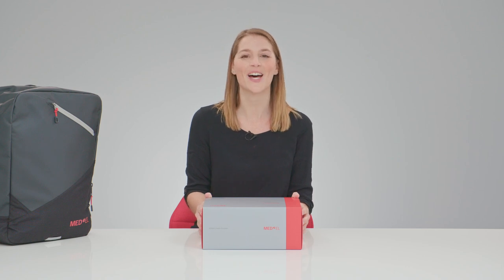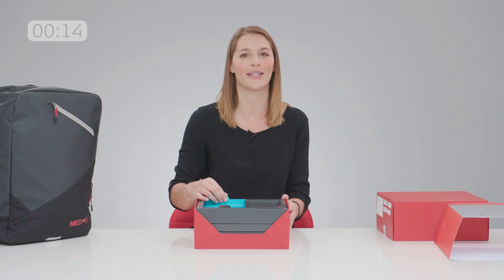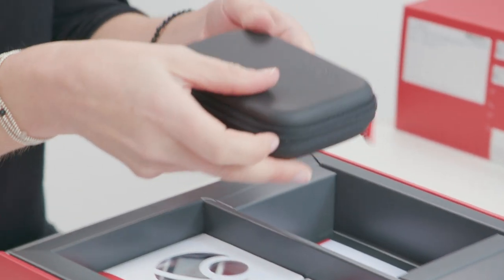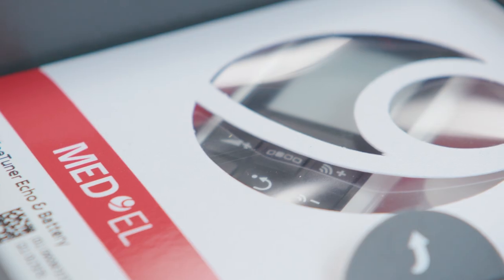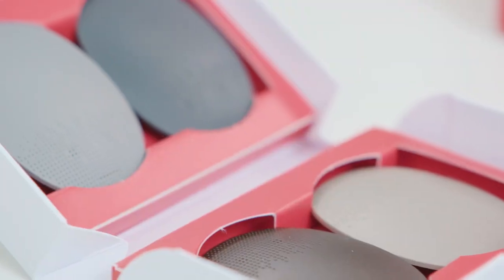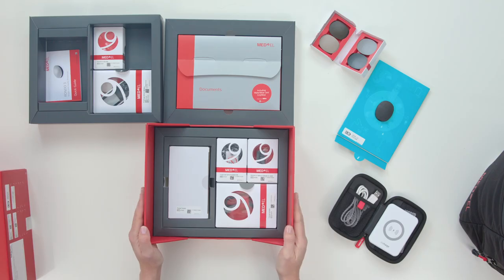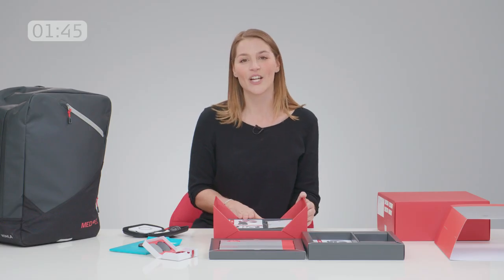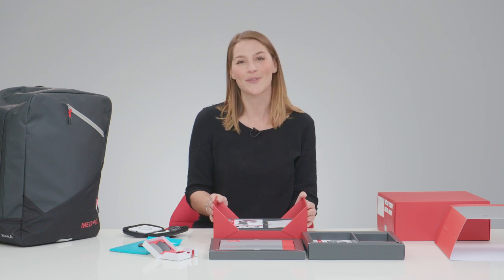Unboxing RONDO 3 in Two Minutes | MED-EL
Unboxing RONDO 3, MED-EL’s latest single-unit audio processor for cochlear implants in just two minutes – is that possible? Doesn’t sound easy, considering all the accessories and useful tools that come with it. Well, let’s try!

The RONDO 3 package is available in different configurations for different countries. Not all products, features, or indications shown are approved in all countries. Please check with your local MED-EL representative on the details for your country.
MED-EL is the leading innovator in the field of hearing implants. We help others hear the joys of sound through groundbreaking technologies. MED-EL products are made at our headquarters in Austria and we are helping people overcome hearing loss in more than 120 countries. To learn more about our passion for helping people with hearing loss go